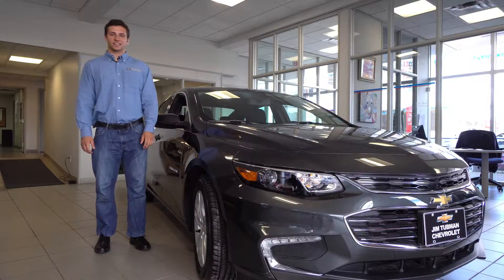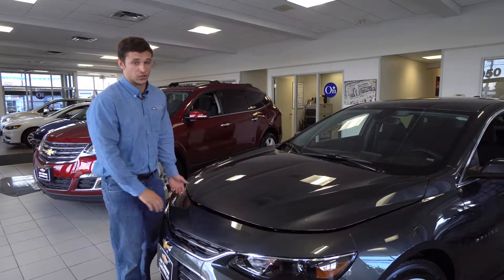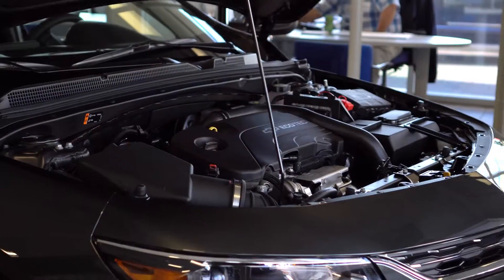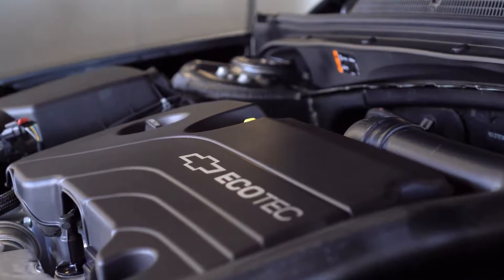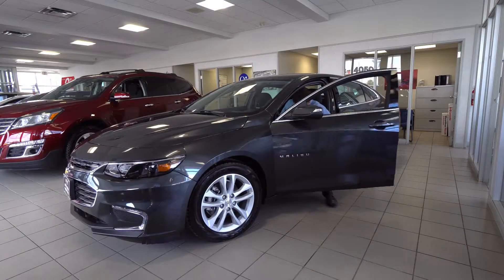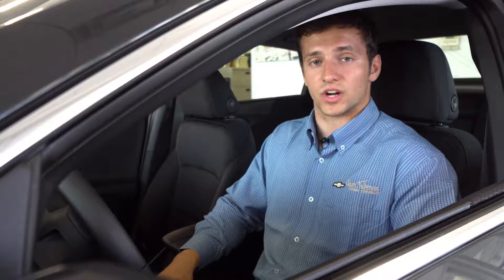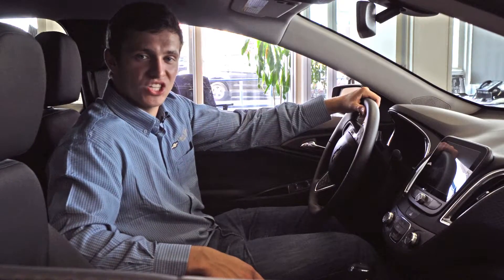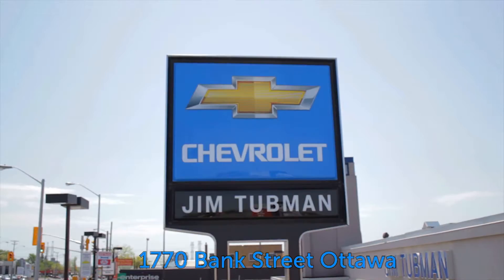Jim Tubman's Chevy Malibu Walkaround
Available at Jim Tubman Chevrolet the all-new 2016 Chevrolet Malibu is thoughtfully designed to offer advanced safety, exceptional efficiency and seamless connectivity. It’s ready to change your perception of what a mid-size car can be.